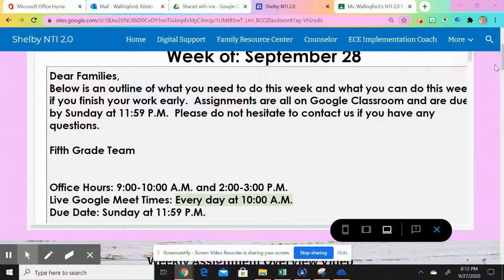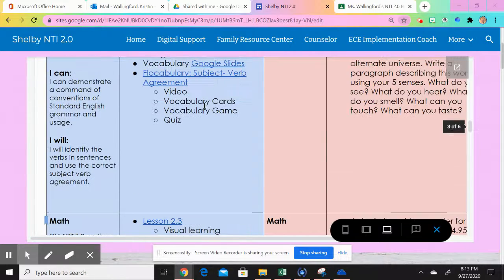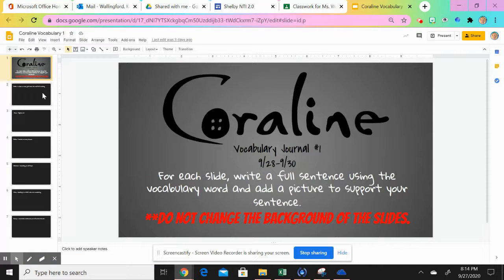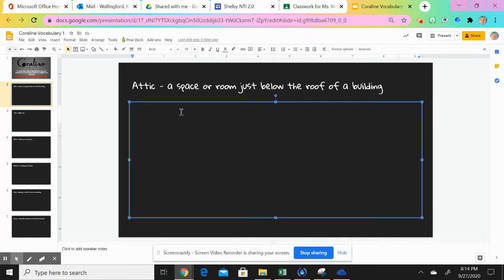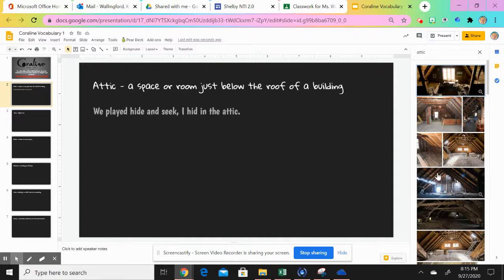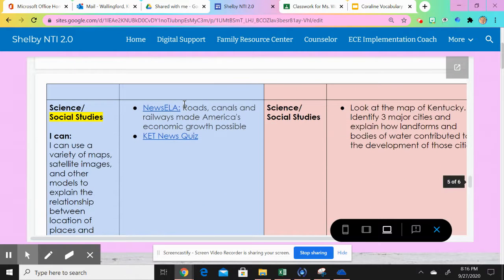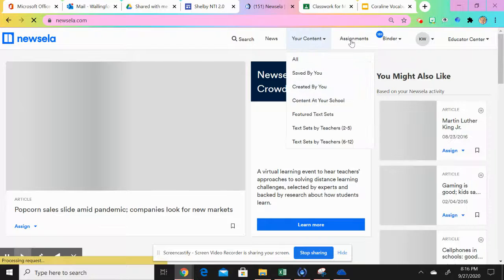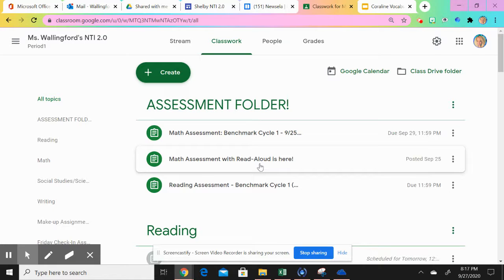Weekly Overview: 9/27-8/1